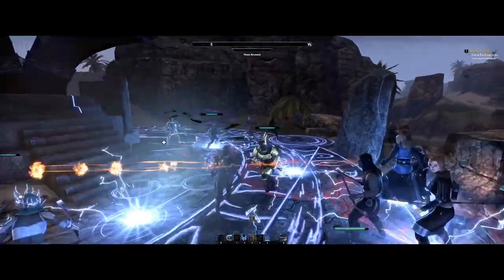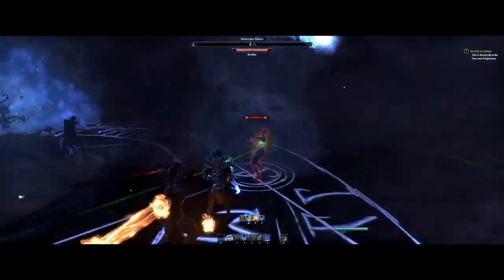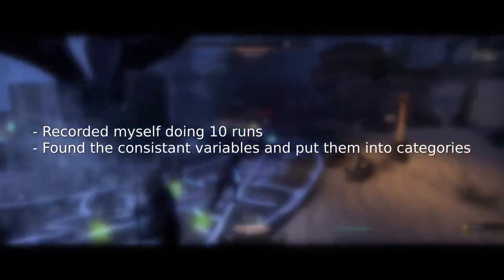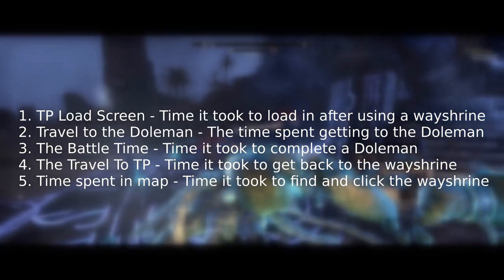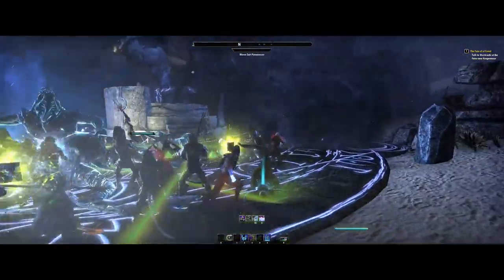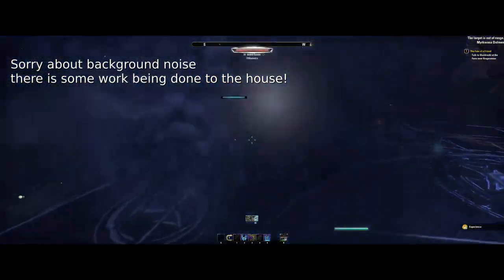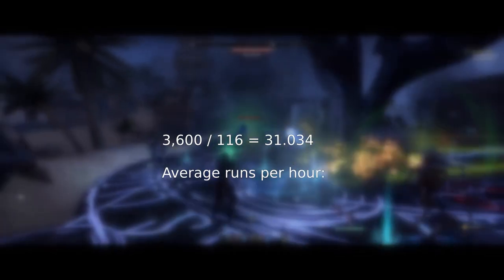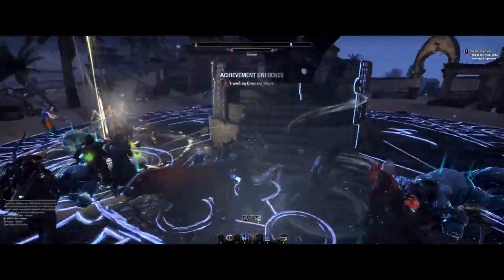Is ESO's most popular XP farm good?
In this, my first video, we will be going though the mathematics behind The Elder Scrolls Online's most popular EXP farm to figure out if it is worth your time?

00:00 Pre-Intro
00:20 Intro
00:24 The quick answer
00:54 How NOT to calculate XP
01:14 The right way to calculate XP
02:21 A few things to keep in mind
02:49 The numbers
05:14 Conclusion